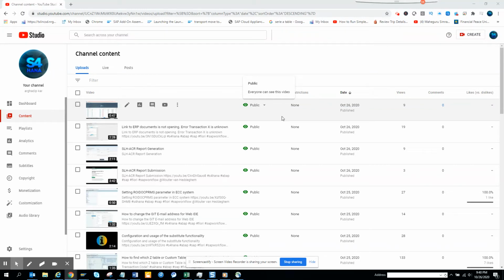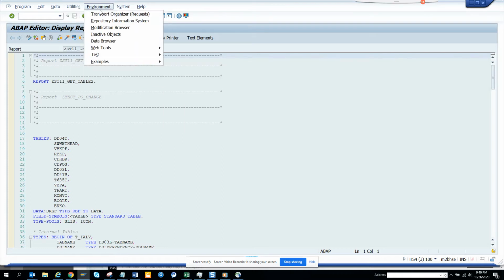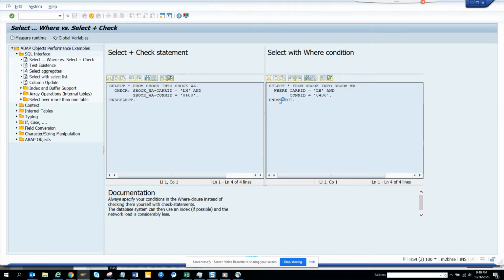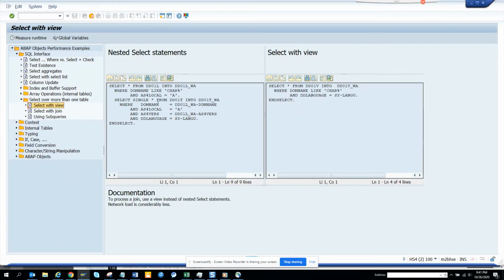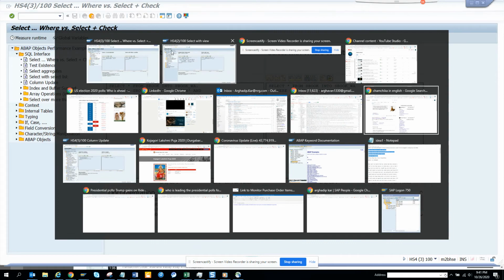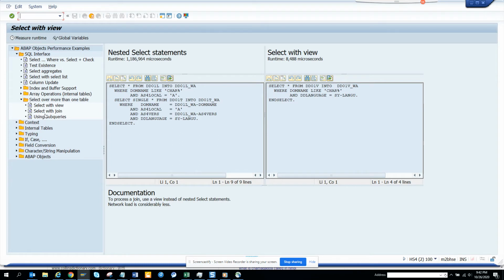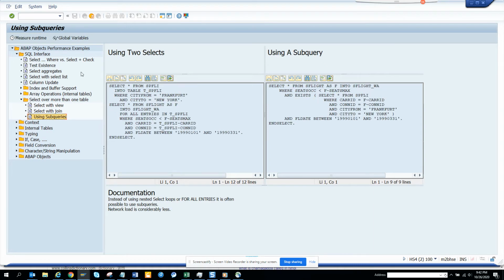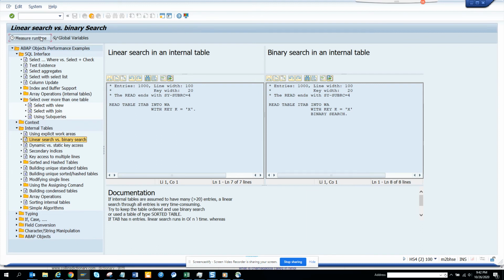SAP ABAP: How to measure Performance of some of the ABAP Statement back to basics?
How to measure Performance of some of the ABAP Statement back to basics?